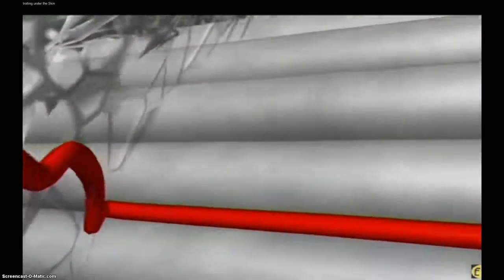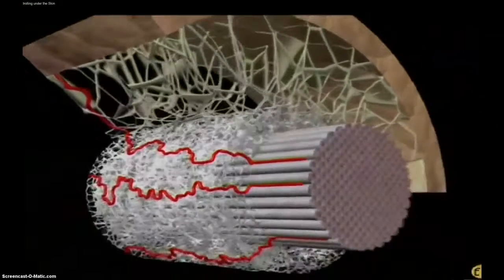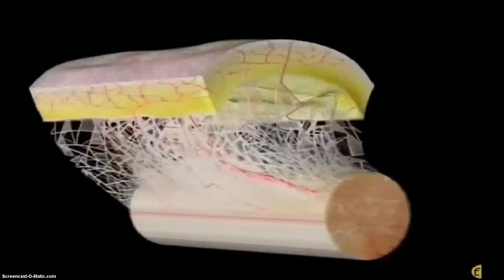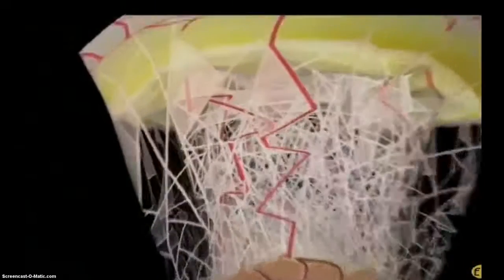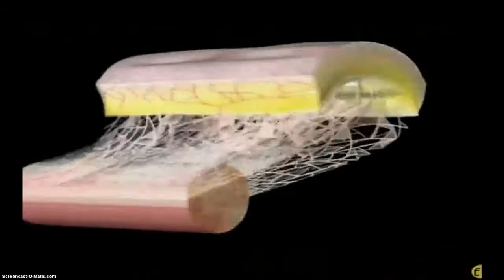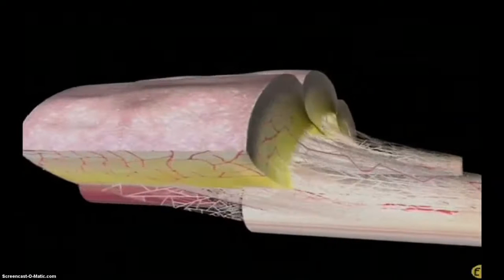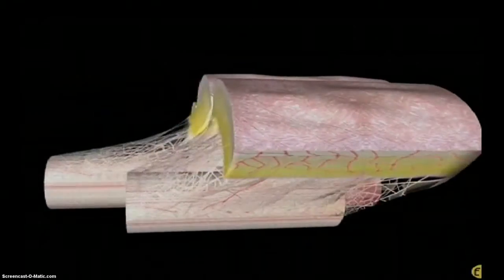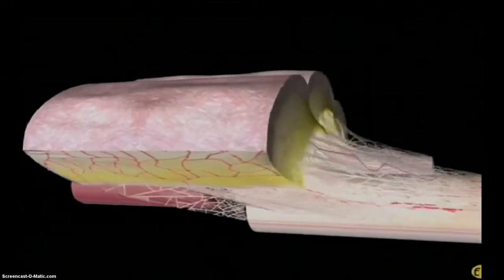Connective tissue - paratenon